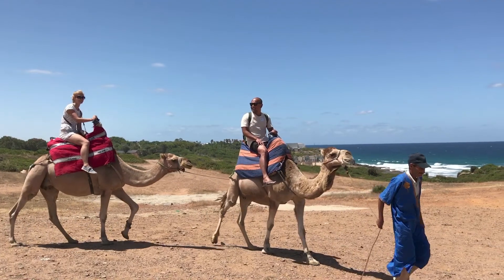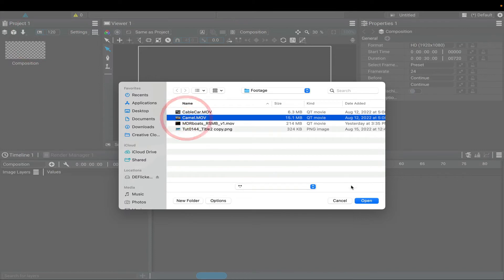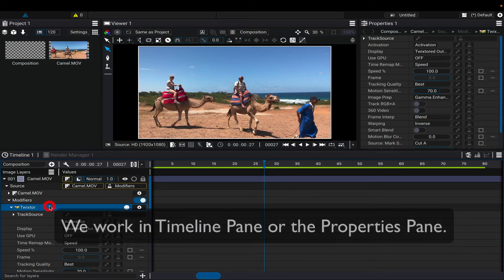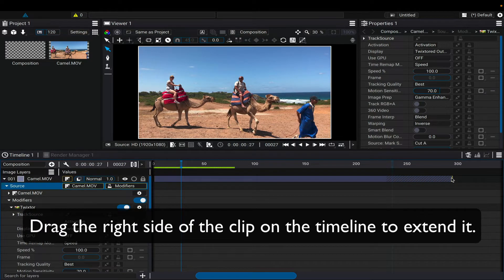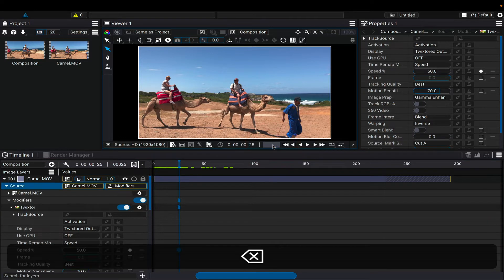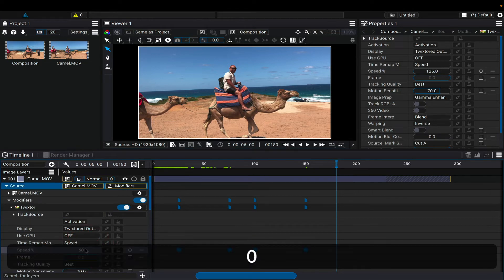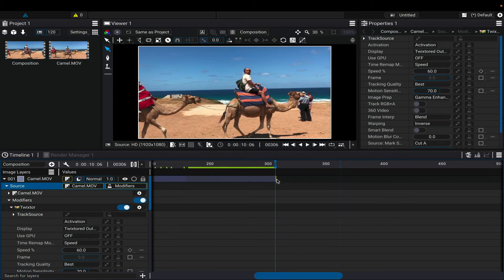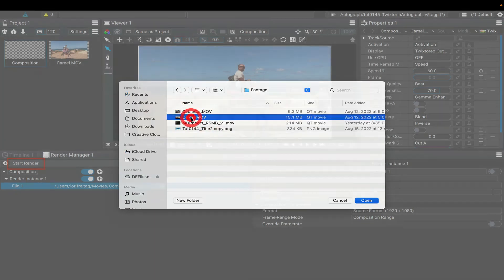Twixtor in Autograph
In this tutorial, you will see an example of speeding up and slowing down footage using Twixtor in Autograph.